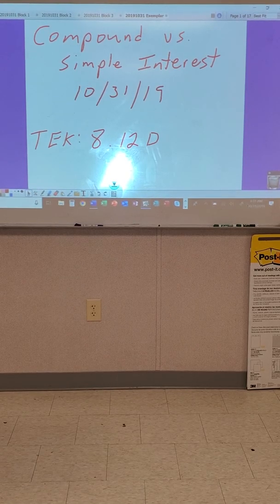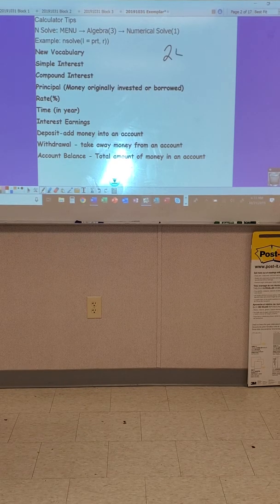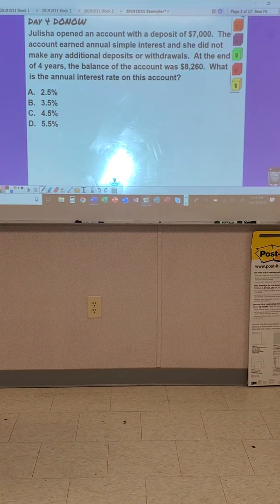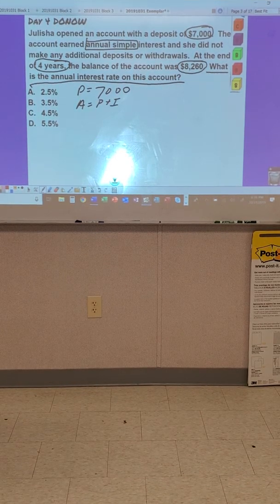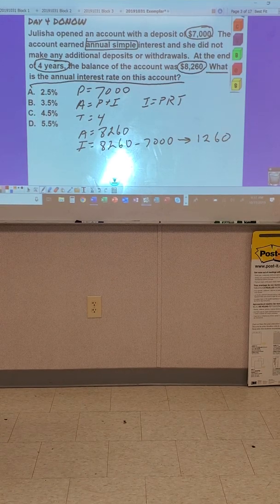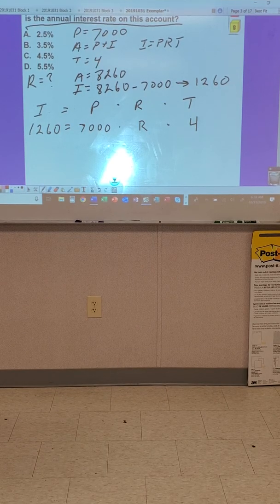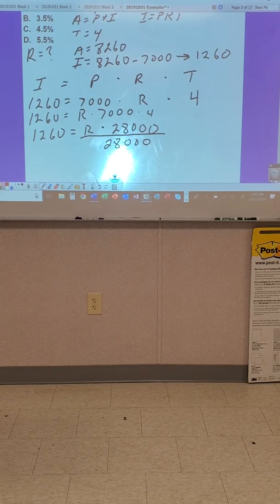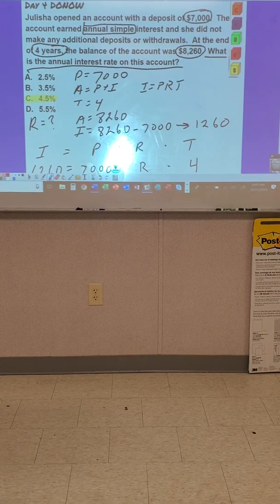Compound interest 5